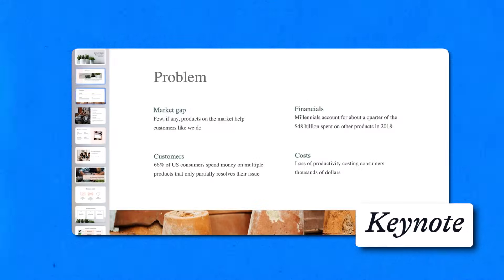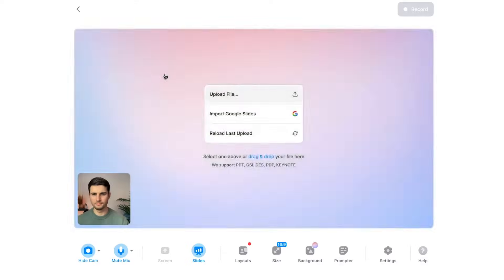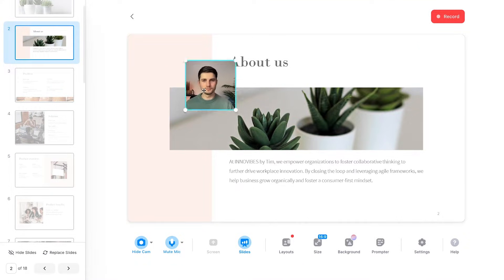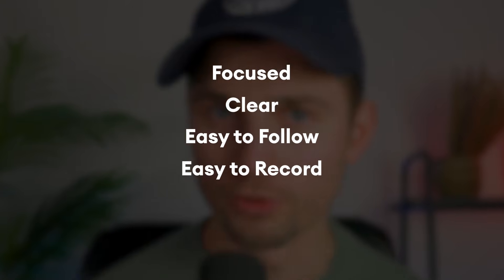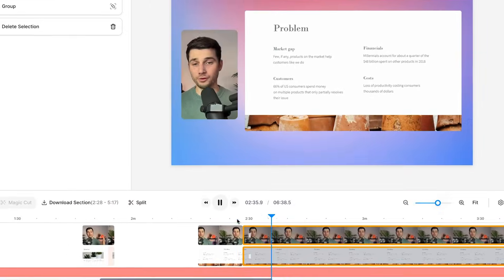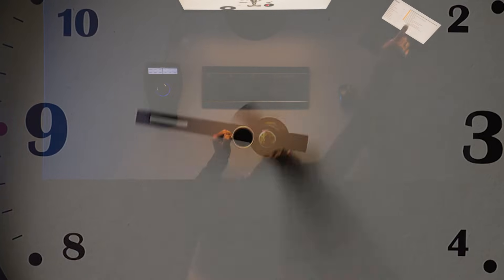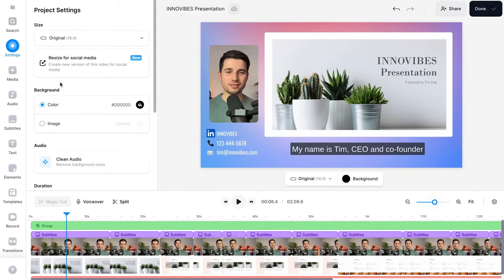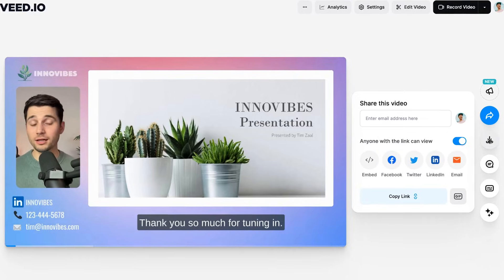How to Make a Video Presentation (with Slides) | PPT to Video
Convert your PowerPoint, Google Sheet, Keynote or PDF into a powerful, engaging video presentation! In this beginner's guide, you'll learn how to convert set-up, record and edit video presentation in a matter of minutes. 🚀

In this video, we'll use an all-in-one video presentation software called VEED, in which we record our PowerPoint project with audio and video to showcase how to create a video presentation.

As the video presentation will be created, you'll learn the ins and outs what it takes for you to create a good video presentation, such as how the layout setup, preparation, recording tips, and editing tricks (including AI).

Try VEED's Video Presentation Maker by clicking on the link above! 🎉

🚀  How to Convert PPT to Video:

0:00 Intro + video overview
0:17 What makes a good video presentation?
0:32 How to make a video presentation
0:59 #1 - How to set-up your video presentation
4:03 #2 - How to record your video presentation
5:40 #3 - How to edit video presentation
8:21 BONUS features helpful for your video presentation
8:57 Try VEED's Video Presentation Maker today! 🚀

Tim & VEED.IO